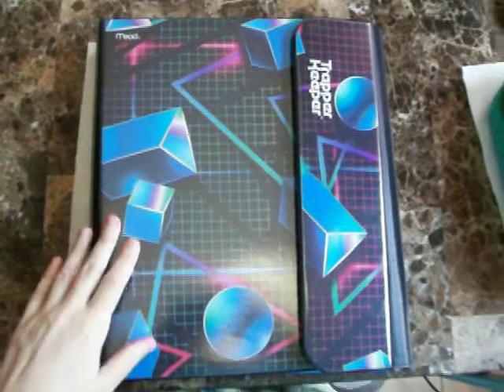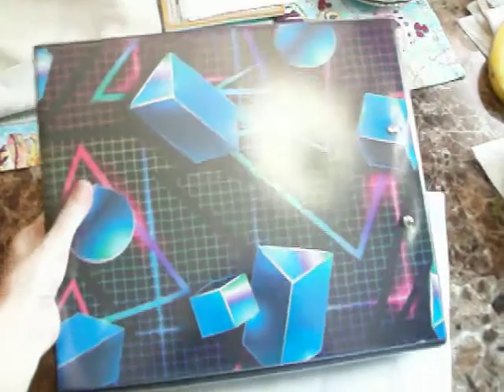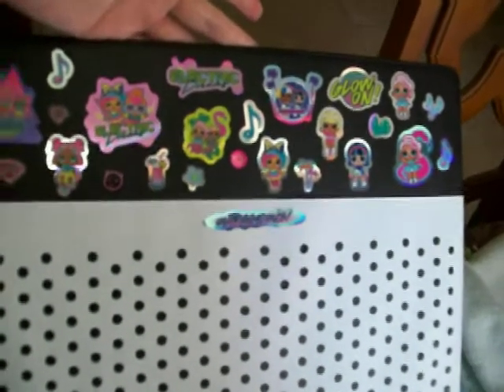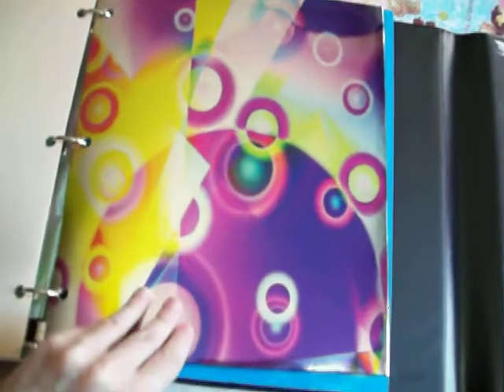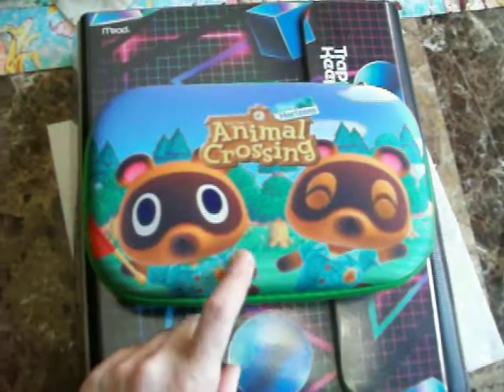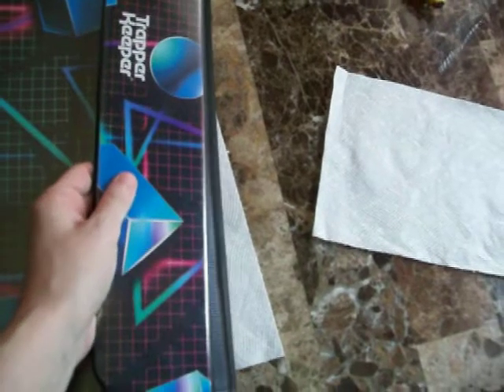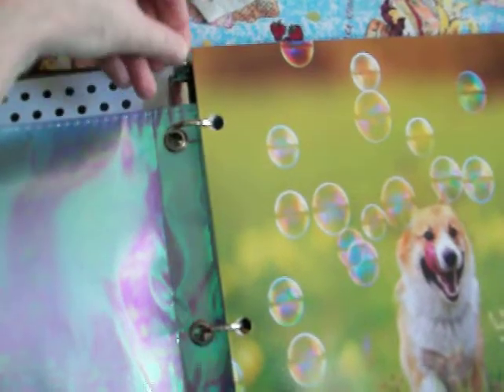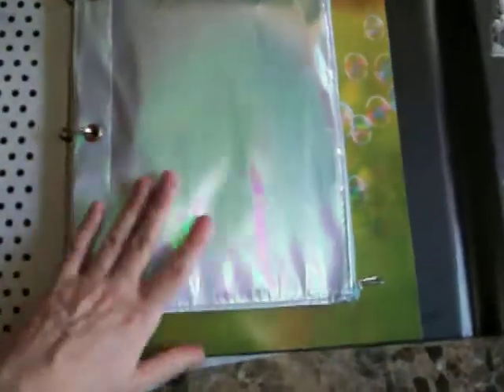Showing Off My New Trapper Keeper And Review